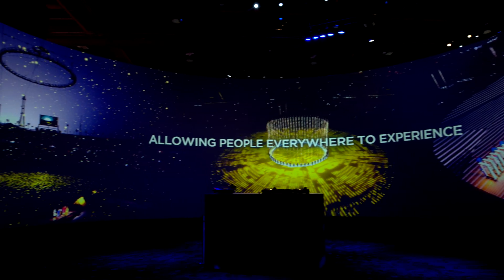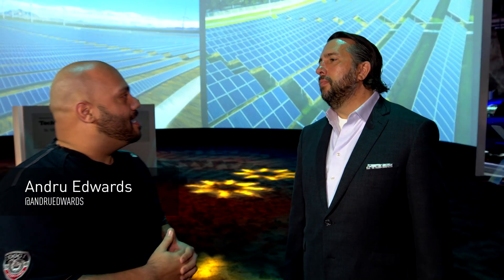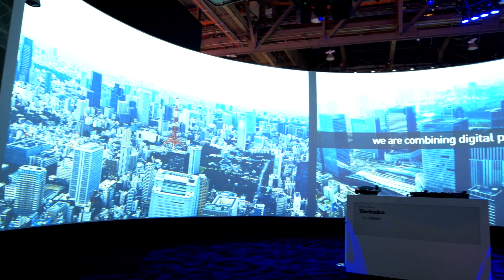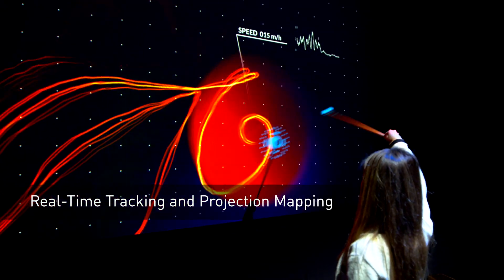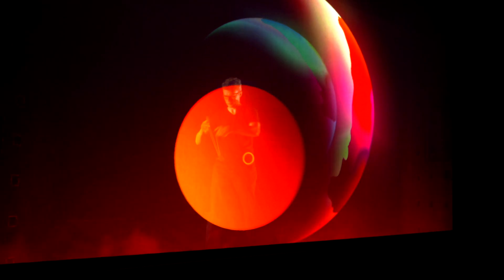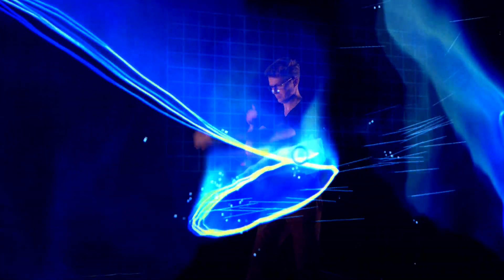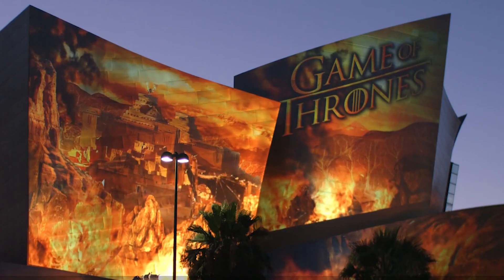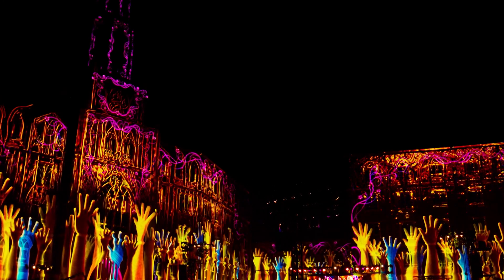Reimagining Live Experiences at CES 2019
Panasonic's laser technology and motion tracking sensors let visitors experience how projected video content transforms their environment. Surrounded by floor-to-ceiling imagery, fans will leave venues with lasting memories re-imagining how customers are engaged. Visit Panasonic.com/CES to see more immersive projection and real-time tracking at CES 2019.